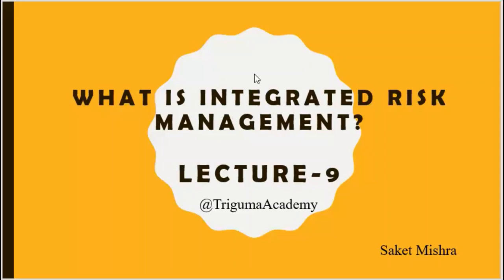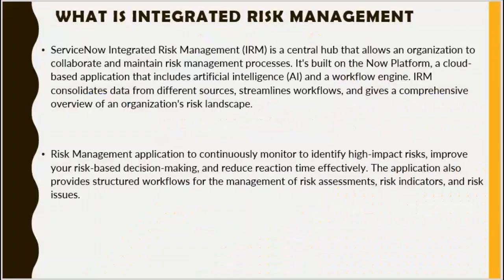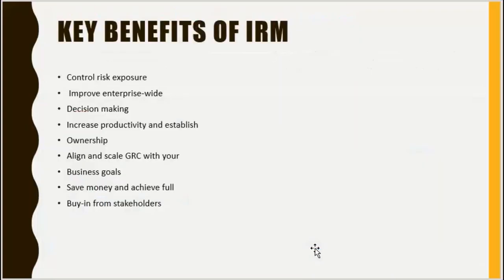What is Integrated Risk Management in GRC || Session 10 || ServiceNow GRC